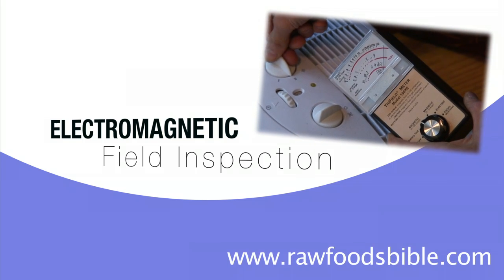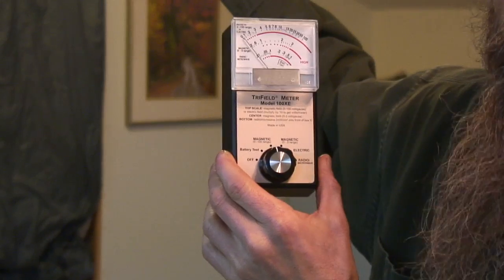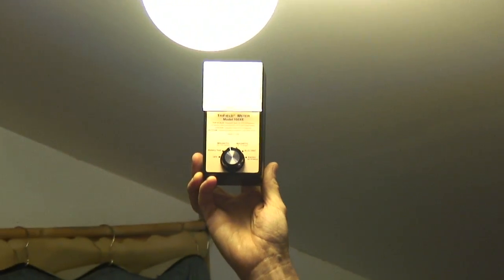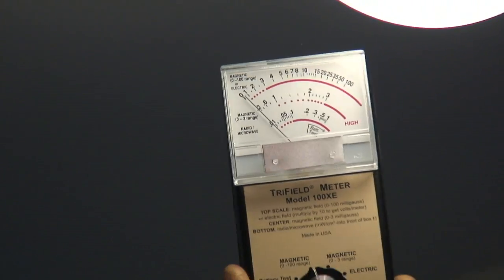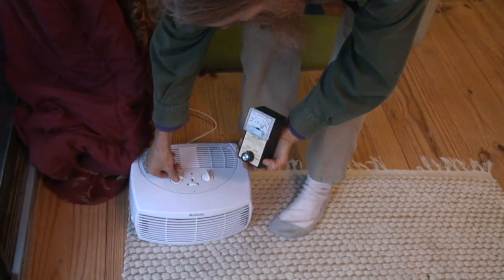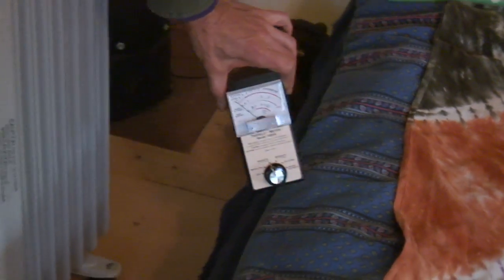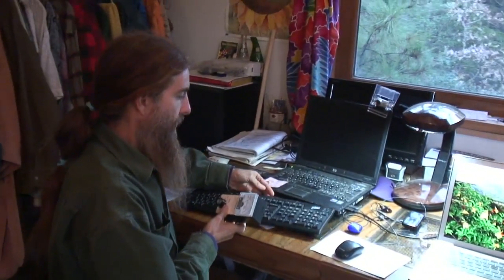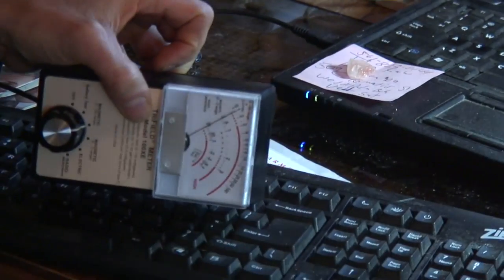Electromagnetic Field Testing - How to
Learn how to do an inspection for harmful EMF radiation.